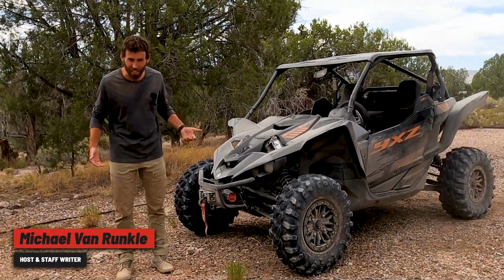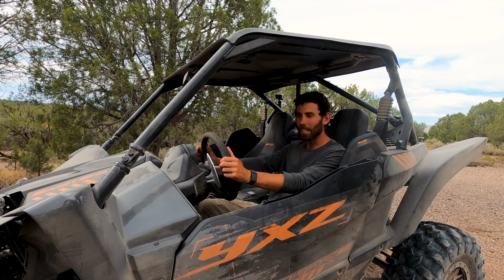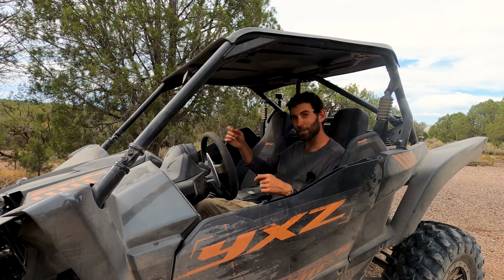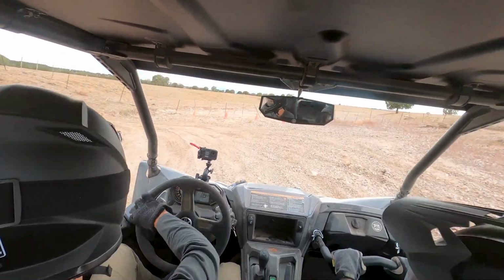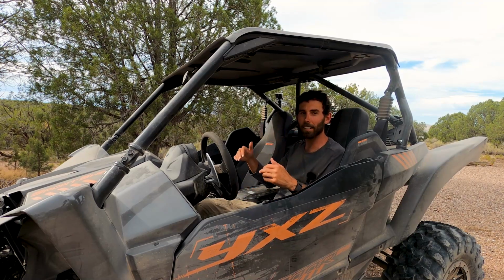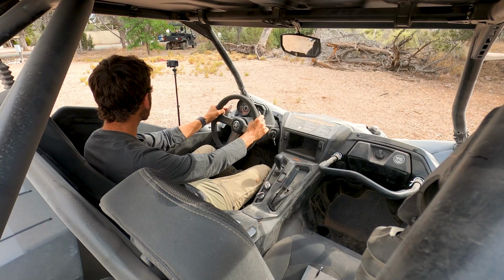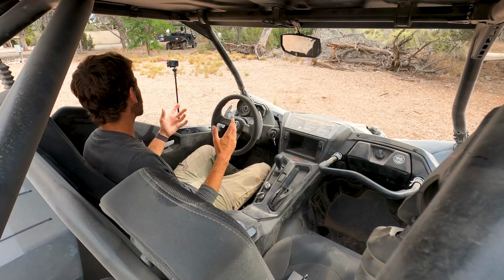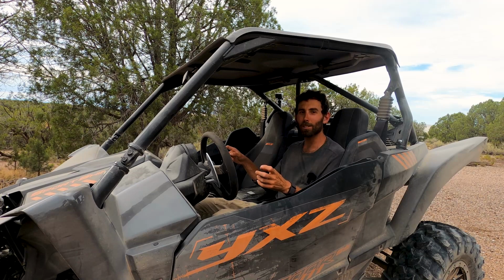Yamaha YXZ Review: Paddle Shifters And A Sequential Gearbox Make All The Difference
Instead of a soul-sucking CVT, Yamaha sells the YXZ 1000R SS with paddle shifters to control a sequential gearbox. Sure, the YXZ is down a bit on power compared to the most powerful (not to mention expensive) Polaris RZR and Can-Am Maverick variants but in terms of pure driving engagement, the short wheelbase, peppy inline-three, and paddle shifters make all the difference.

HotCars contributor Michael Van Runkle recently drove Yamaha's entire lineup at Gunsite Academy in Arizona, on a cross-promotional adventure with Glock, Nosler, and Shoot United. But even John Wick-style firearms training couldn't distract him from banging the redline repeatedly in the Yamaha YXZ.